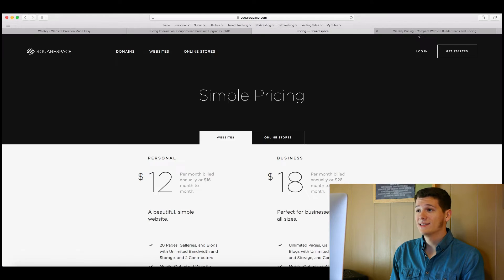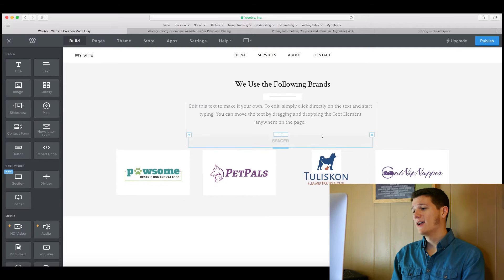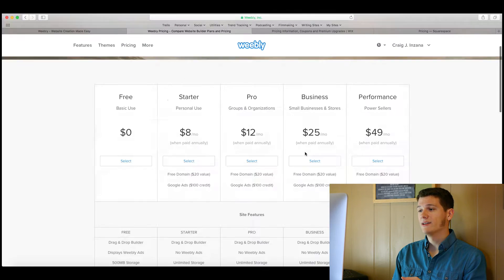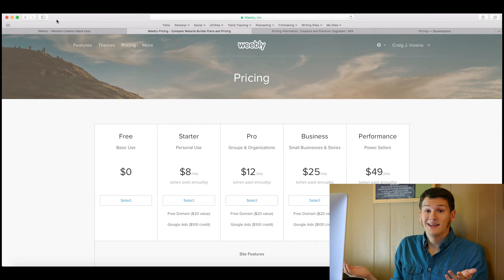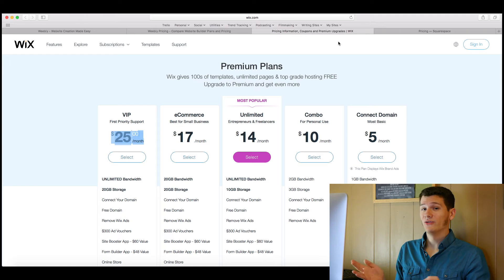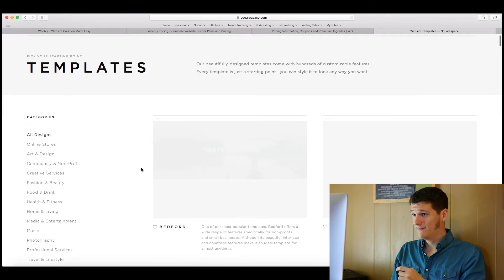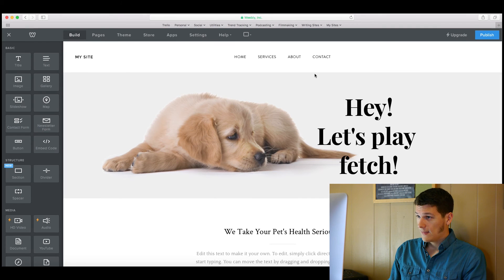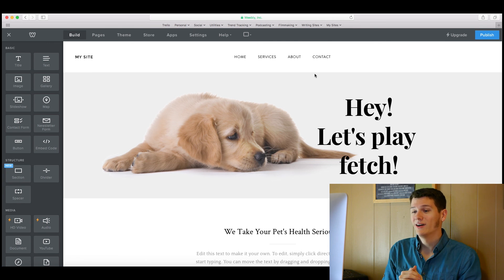Easy Web Builders Pricing and Alternative Comparison (Weebly, Wix, SquareSpace)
This video is a one part of a larger course on how & why to use Weebly to build your easy and affordable

In this video we compare the pros and cons of the three major user-friendly web builders. From my experience, using Weebly is the best option for beginners. With their newest update allowing for flashier themes, eCommerce online stores, and member logins; Weebly stays up with the pack and exceeds the rest with it's easy to use interface and affordable pricing.

-Craig